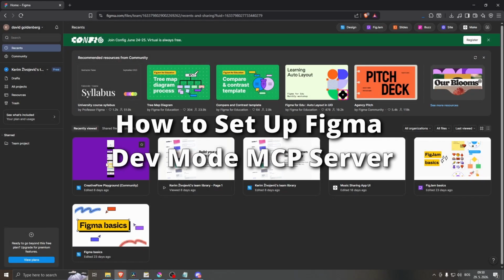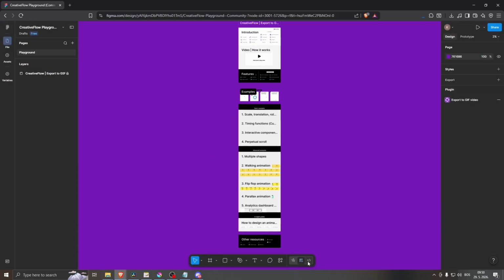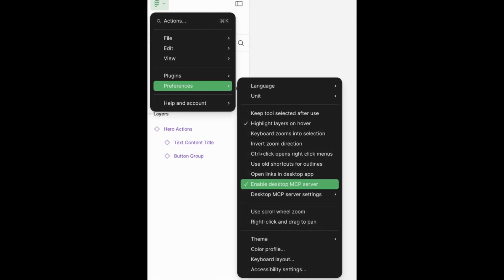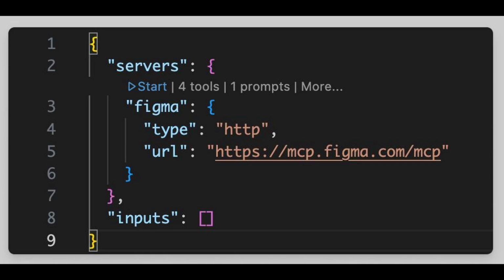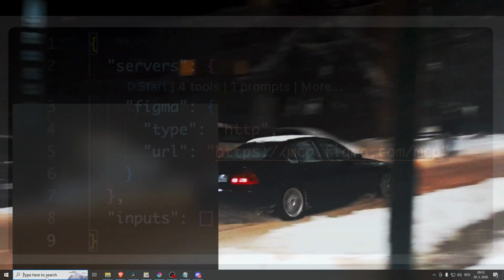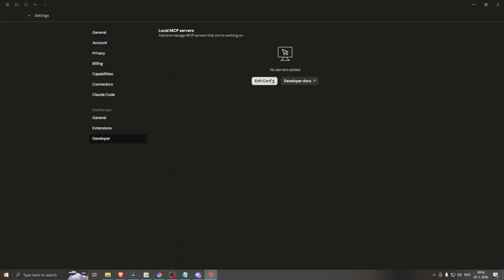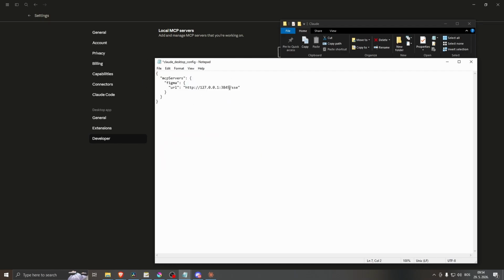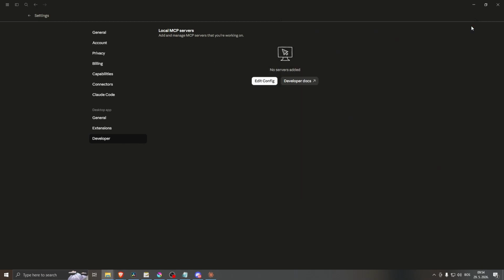How To Set Up Figma Dev Mode MCP Server (2026)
In this video I show you How To Set Up Figma Dev Mode MCP Server (2026)